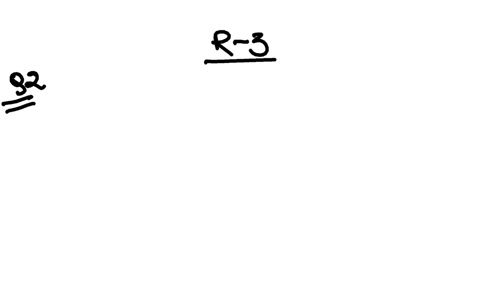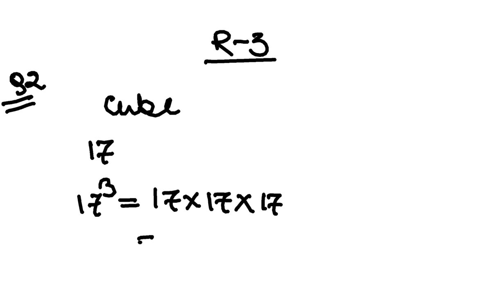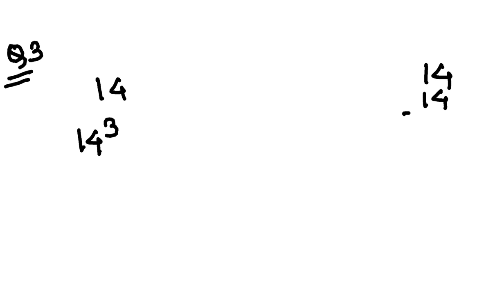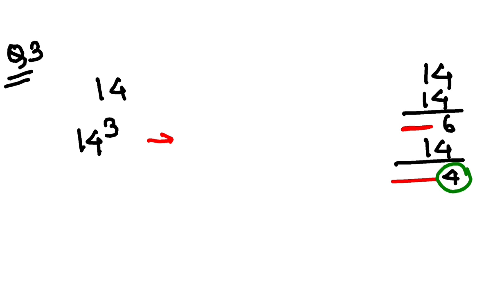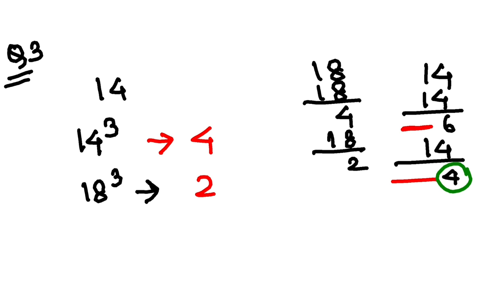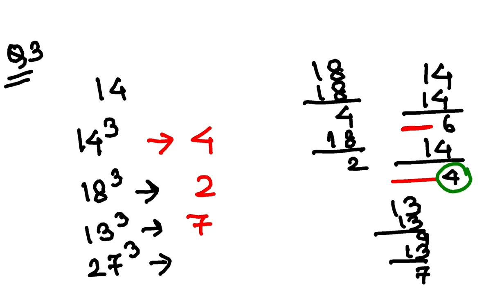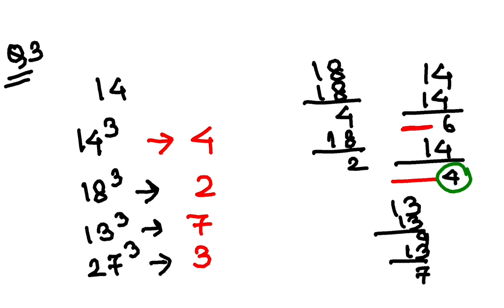R - 3 || Q2, Q3|| Class 10|| General Maths